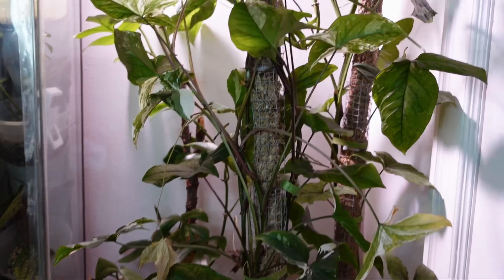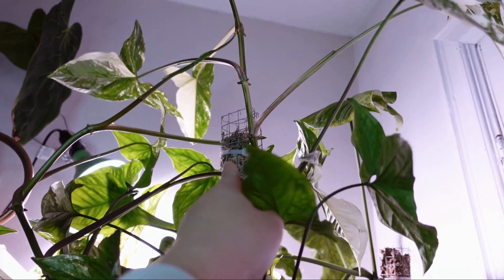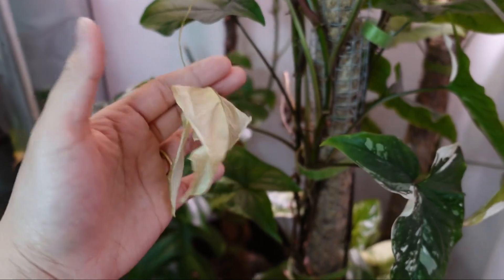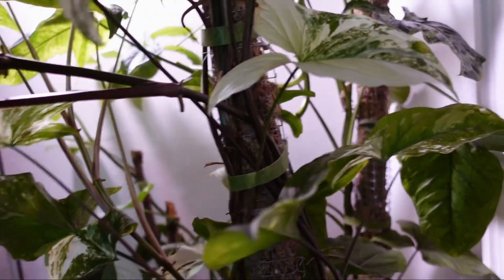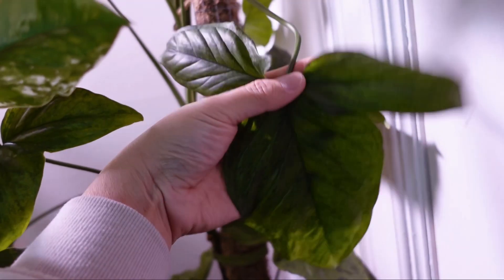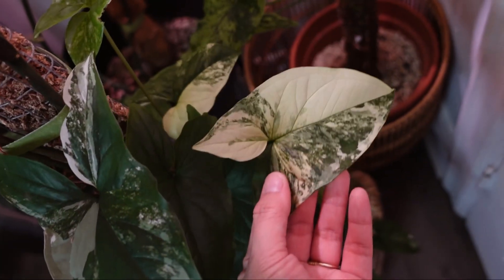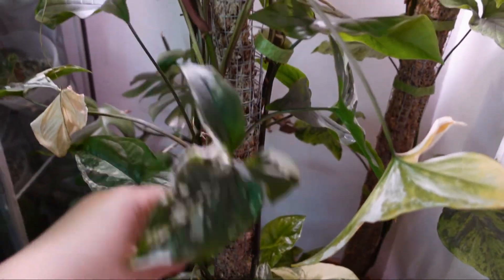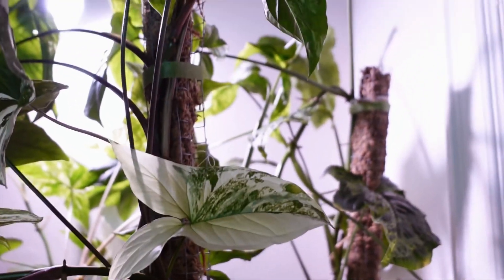Do this to your SYNGONIUM PLANTS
Hey guys, it's been a while. I made this update of my Syngonium plants that I almost neglected but it is still happy in my care. Although I know consistency is the key, if you keep your plants where it is and don't disturb them, especially during wintertime, they will thrive. I have the old photos from my Instagram page @abelsplant If you guys want to check it out.

XO,
Abel